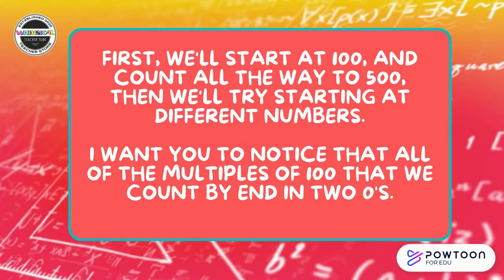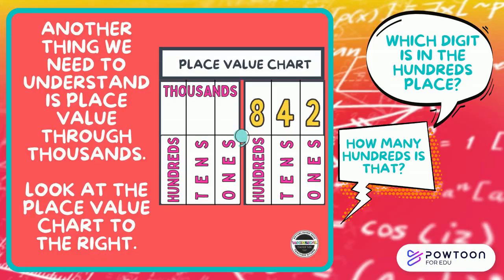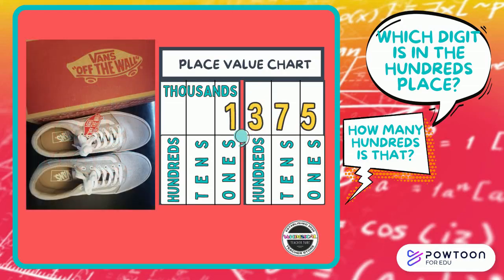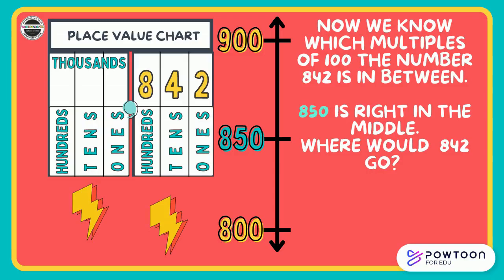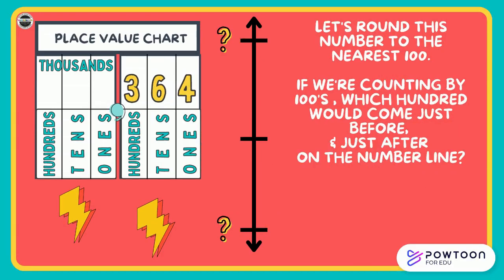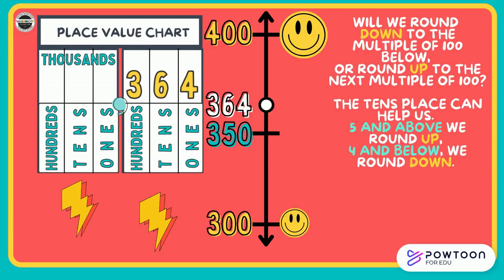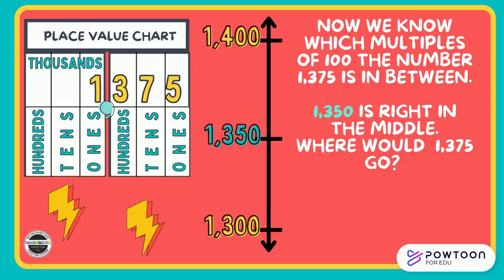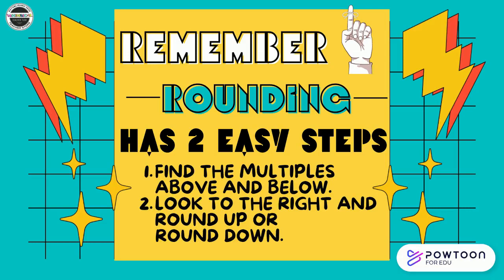Rounding to the Nearest Hundred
Teach rounding to the nearest hundred with 2 easy steps. Use this interactive instructional video with your upper elementary students.